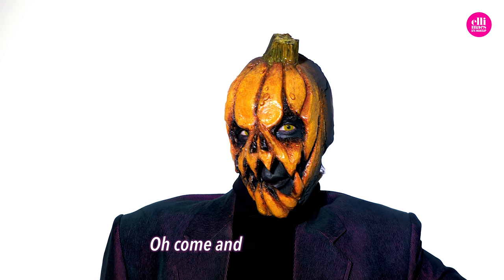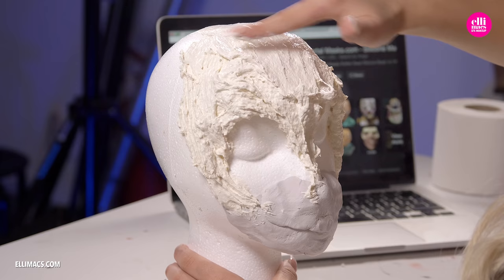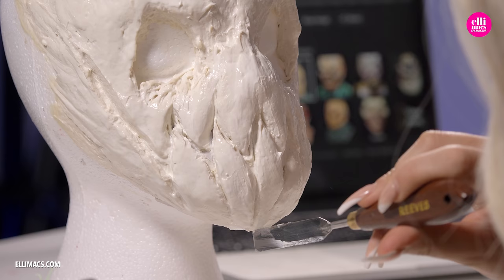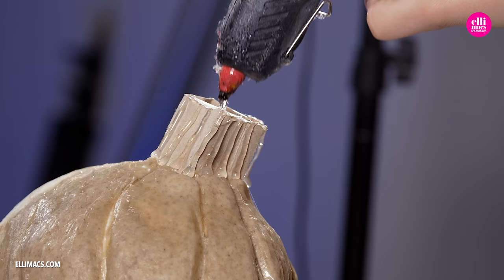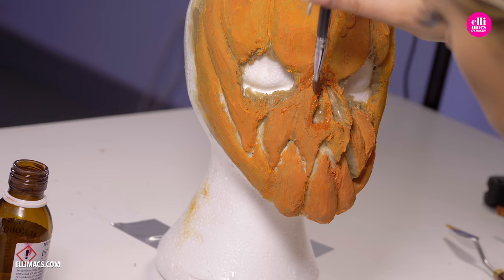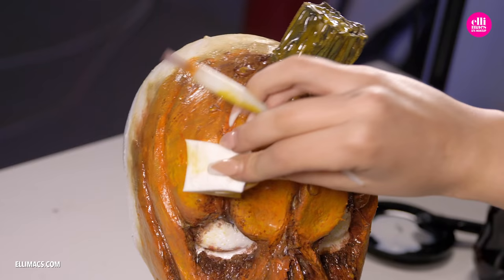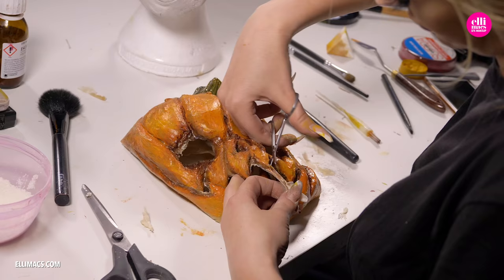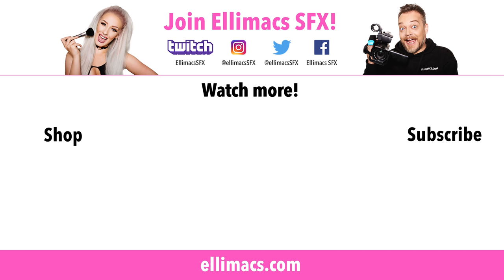Jack-o' pumpkin Halloween Makeup Tutorial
Halloween is coming so you better get carvin!

In this episode we create a real Halloween classic. The Jack-o' pumpkin Halloween Makeup Tutorial is exactly what the title says, a superb guide on how to create your own pumpkin monster mask.

All you need is a round object or styrofoam head, some liquid latex, an empty toilet roll and baking flour. Add some colours and you are good to go! When you're wearing the Jack-o' pumpkin Halloween Makeup you can breath as usual and even eat, as the mouth is quite large.

All music by Ellimacs SFX

Video and stills shot with:
Panasonic GH5 at UHD 4K 50p
Olympus M.Zuiko Digital ED 12-100mm f/4.0 IS PRO
Olympus M.Zuiko Digital ED 25mm f/1.2 PRO

Post production on:
2,9 GHz Intel Core i7, 16 GB, Radeon Pro 460 4GB